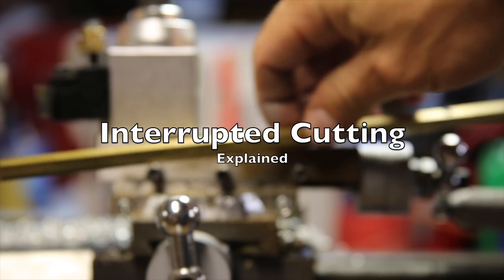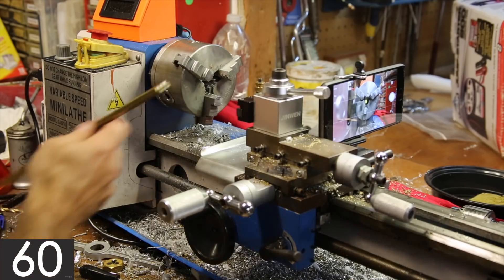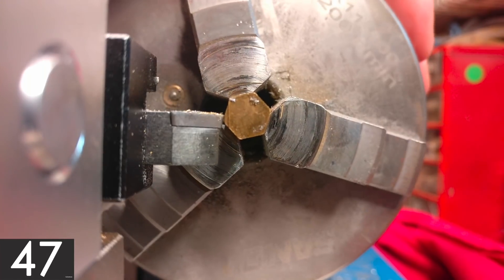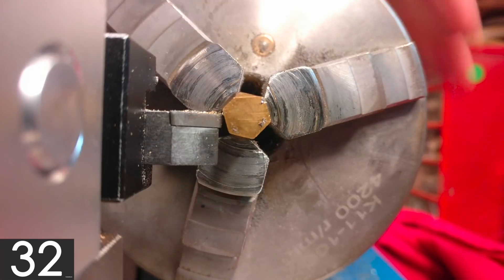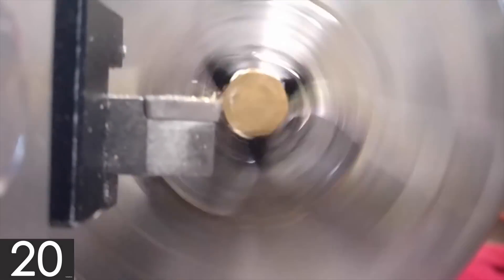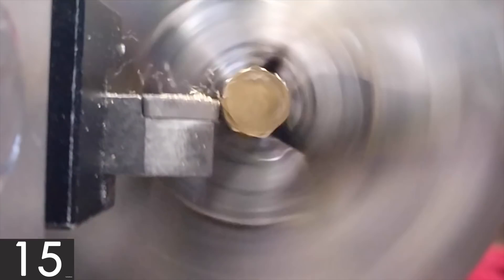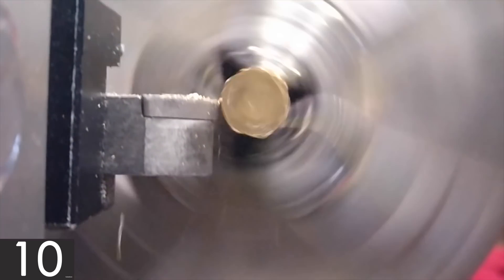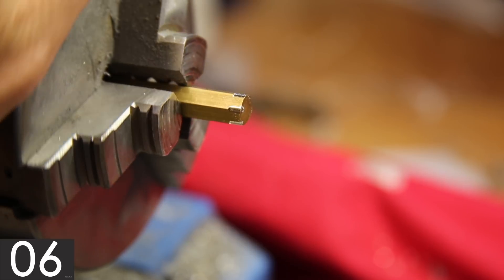What Is Interrupted Cutting on the Mini Lathe? Find Out in 60 Seconds!